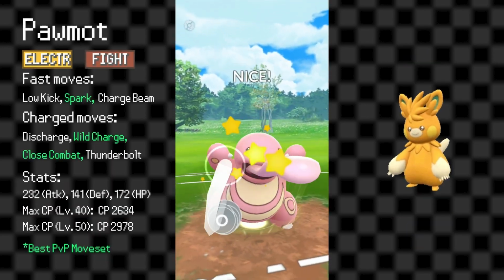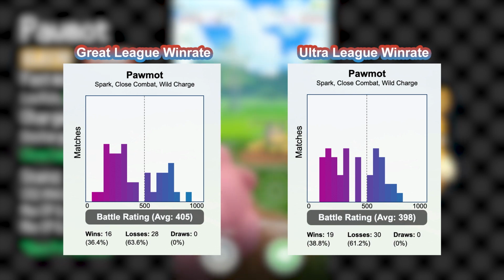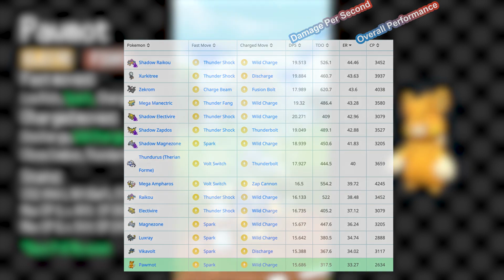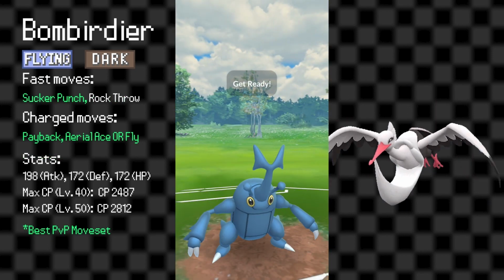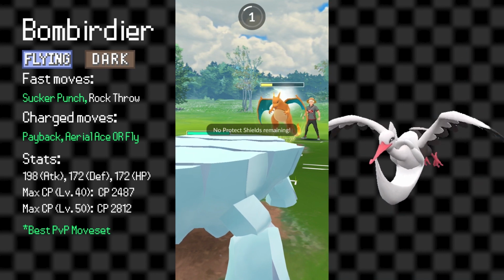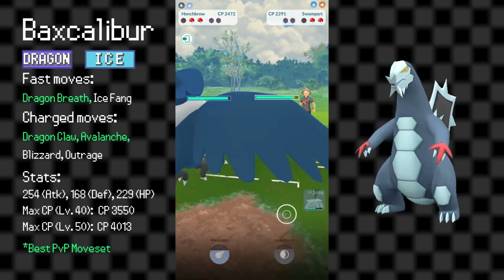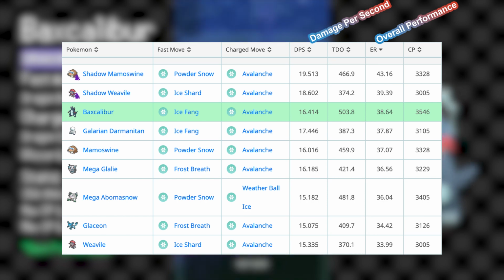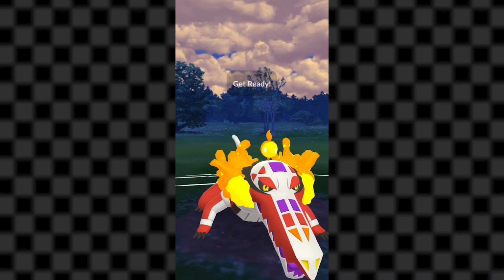How Good are Baxcalibur, Pawmot, Lokix, and Bombirdier? | Pokémon Go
A second wave of Paldean Pokemon comes with the Ultra Unlock: Paldea event. Pawmi, Nymble, Bombirdier, and even the Pseudolegendary, Frigibax, all arrive in Go. How good are each in raids and PvP though? Join us as we break down their viability!

Title: "AyVentura"
Author: Rolemusic